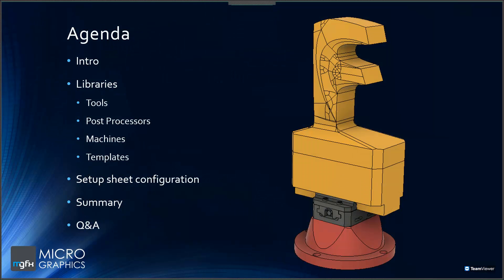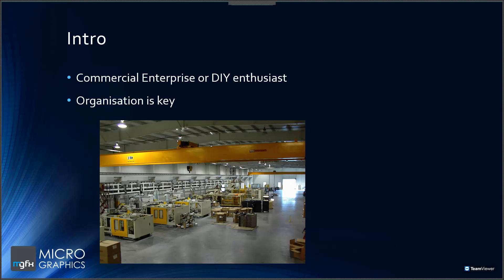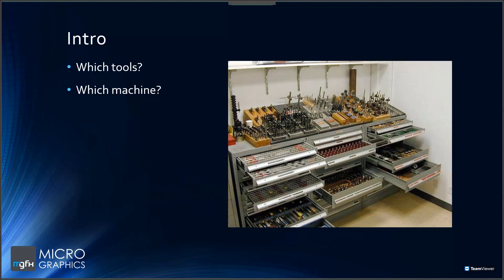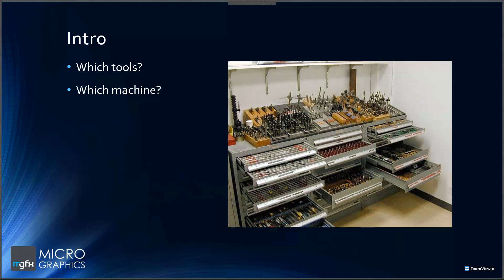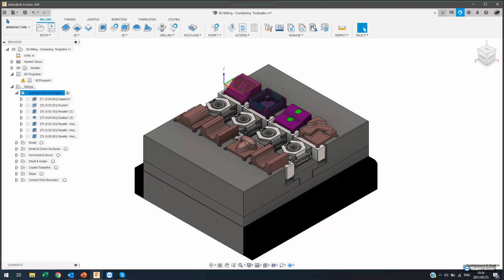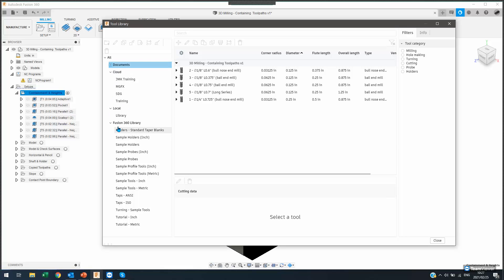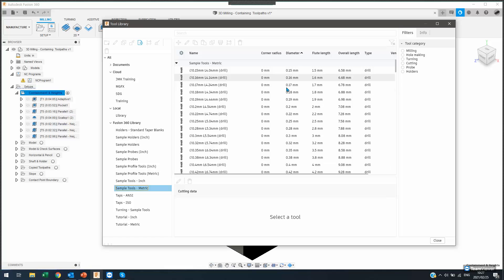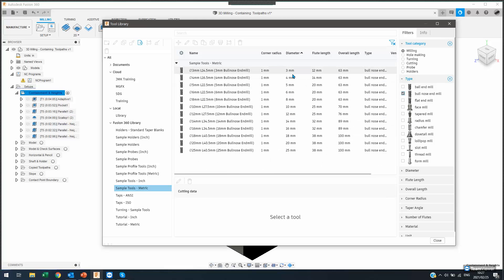Fusion 360 CAM for Admin Webinar 25 Feb 2021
If you are a manager of a machine workshop that uses Fusion 360, or are thinking of moving over to it, or even just a DIY enthusiast who likes to be organised and save time.  Take the time to watch this webinar and learn how libraries in Fusion 360 can help you.